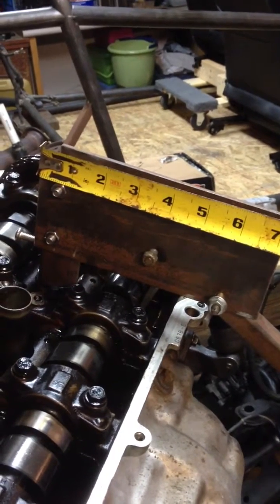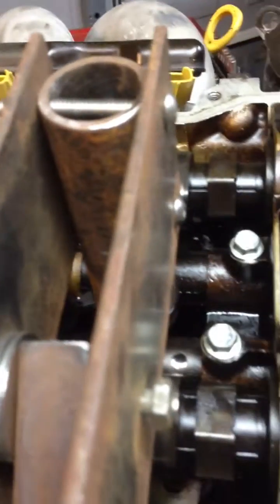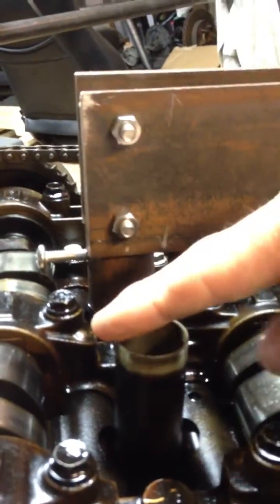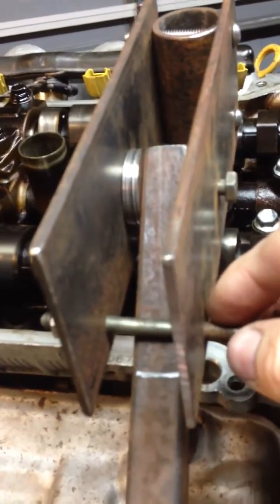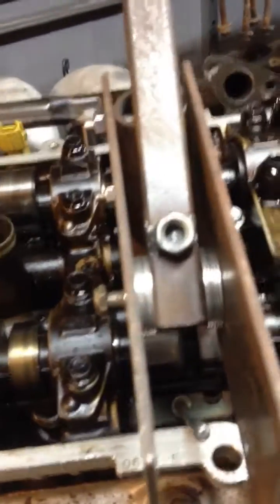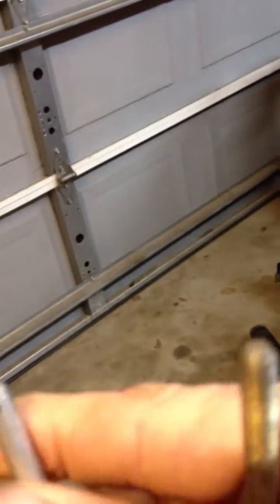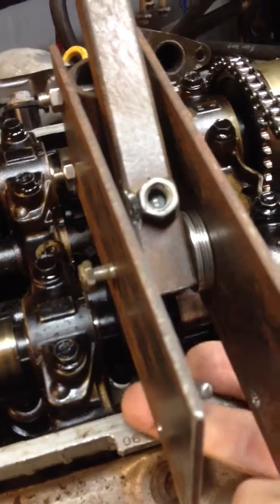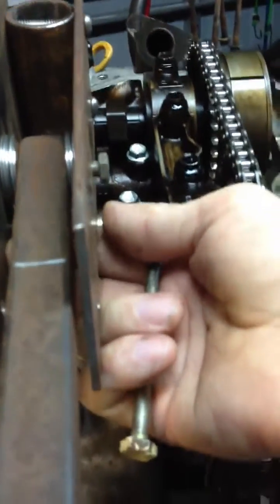2ZZ Toyota Celica GTS, VVTL-i valve adjust tool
Tried to find a valve adjustment tool for the 2zz Motor. When I finally found one it was almost $300 and they wouldn't have one for at least two months. So I decided to try to make one.
It works great, one thing I need to change. To use it on an engine that is in a car, I'm going to have to change the angle of the handle or shorten it.
I put a tape measure next to it at the start of the video so you get some idea of the size.

I determined the height of the pin that holds the springs down while you change the shim by pressing the spring down far enough so I thought I could get the shim out , then I just marked it and drilled it.
The pipe that goes over the spark plug tube should be a real close fit. or the whole tool will rock when you put pressure on the valve springs. I had to shim mine a little.
     (Not the steadiest video but I did it holding my phone in one hand and trying to work with the other.)